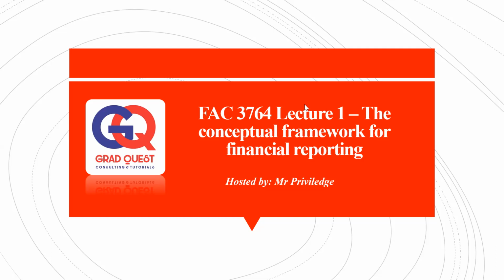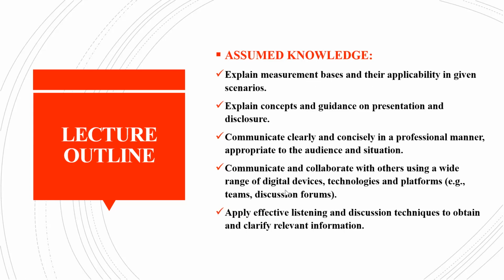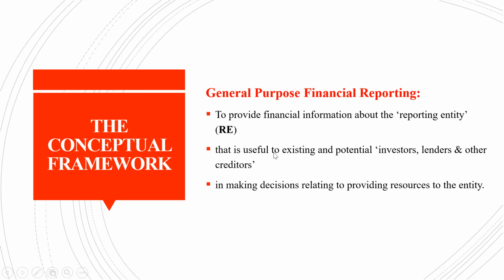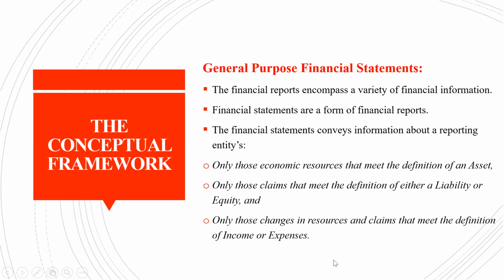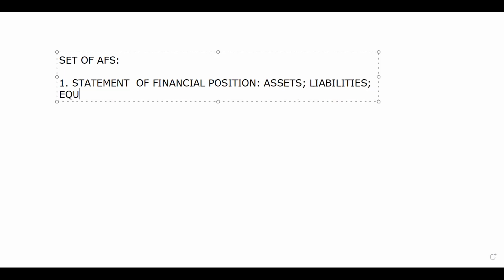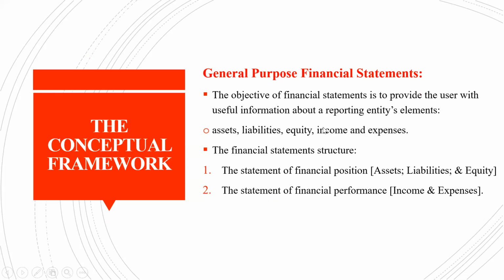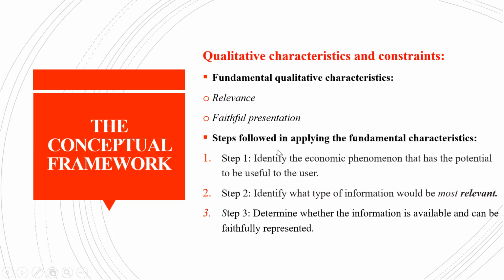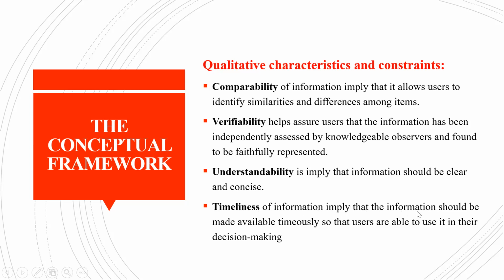Grad Quest Tutorials: FAC 3764 Lecture 1 Video A 2024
- Introduction to the conceptual framework